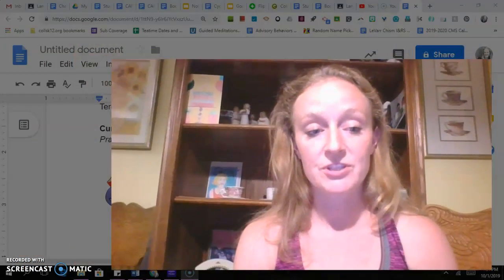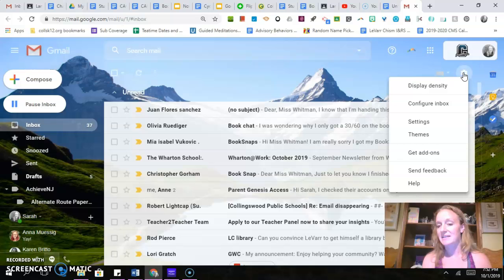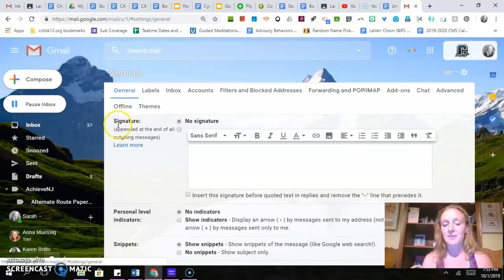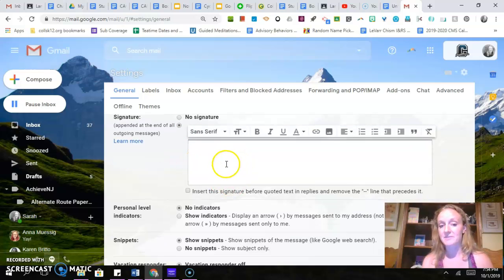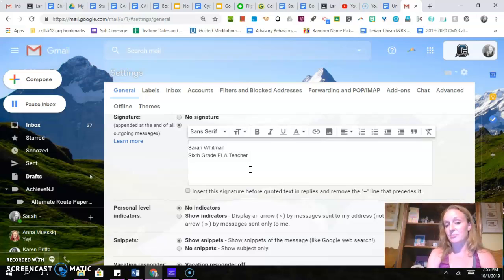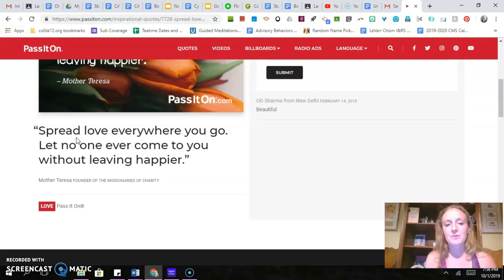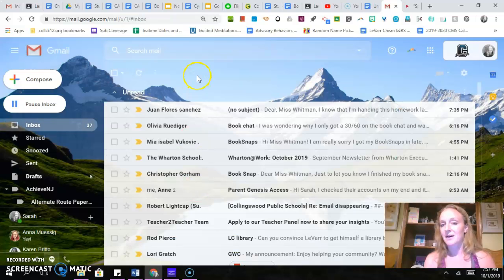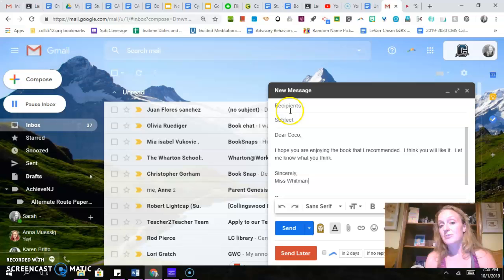How to Add an Email Signature